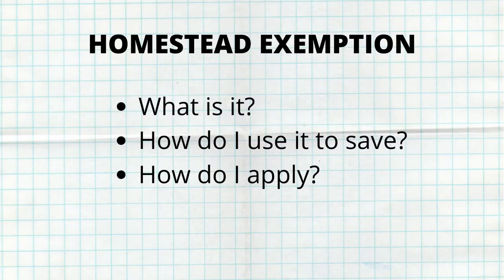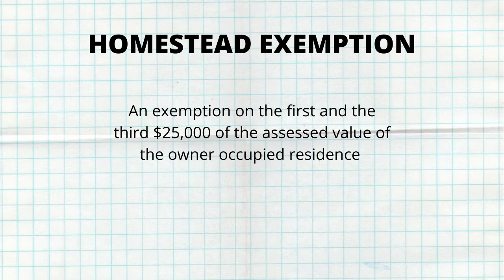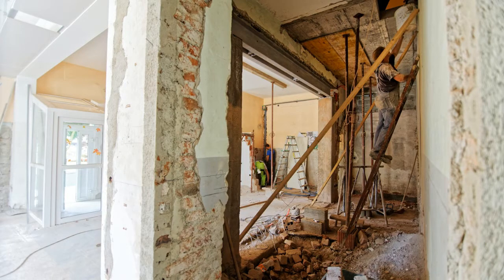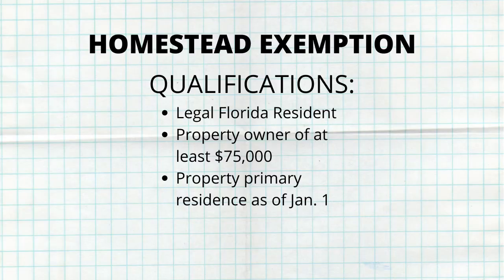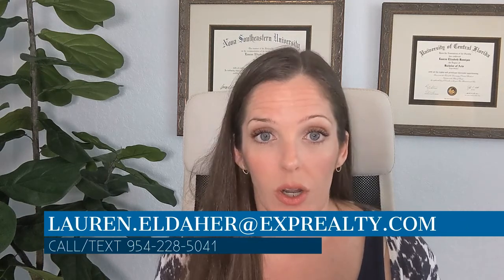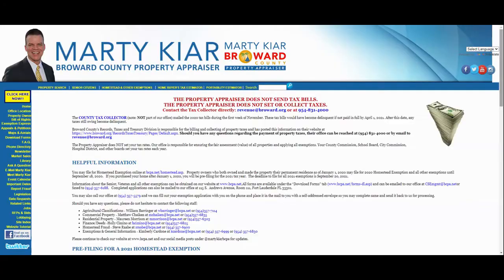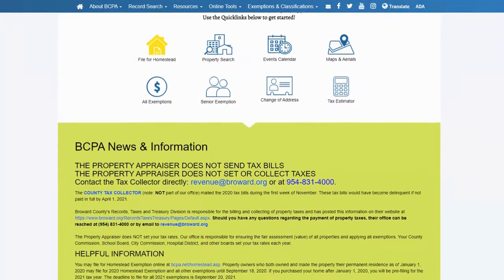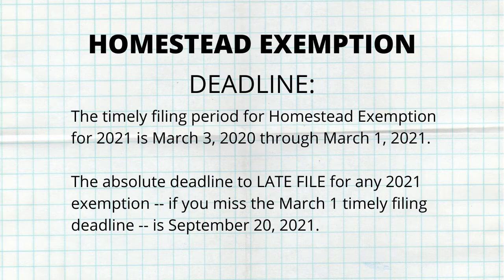What Is It & How To Get It - Florida Homestead Exemption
Florida Homestead Exemption – What It Is & How To Get It

This video will answer the questions to what is a homestead exemption, how do you save money with the homestead exemption, and how do I apply for the homestead exemption in Florida? I will take you through how to apply for the homestead exemption in Broward County and show you how to find it on the Broward County Property Appraisers website.

Welcome to my real estate channel. My goal is to be your South Florida real estate resource and make your dream of owning a home a reality all while having a little fun! I am a Florida Realtor® with eXp Realty.

South Florida has been home for my whole life, except for my undergraduate years at UCF in Orlando (GO KNIGHTS!). I am a licensed attorney, but I would rather be helping first time homebuyers achieve their dream of owning a home than arguing in a courtroom. I love coffee and ice cream, but don’t really like coffee ice cream. I love the outdoors. You can usually find me by the pool or at the beach, soaking up all of the outdoor lifestyle Florida has to offer.

I am grateful for all you subscribers, so come laugh and learn with me!

Brokered by eXp Realty License # 3456099

*The information provided on this channel does not, and is not intended to, constitute legal advice; instead, all information, content, and materials available on this site are for general informational purposes only. Further, this channel is intended to market Lauren Eldaher’s services as a licensed Florida Real Estate Sales Associate rather than her services as a Member of the Florida Bar. This website should not be treated as an attorney site and no attorney services are being offered.*